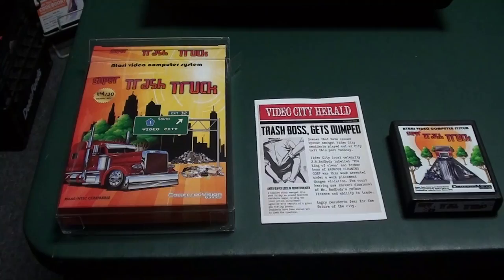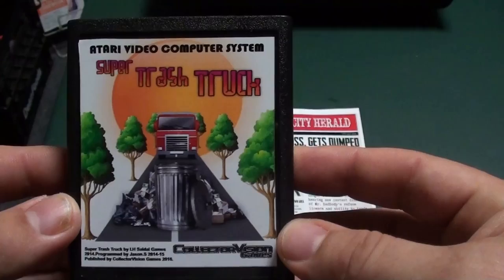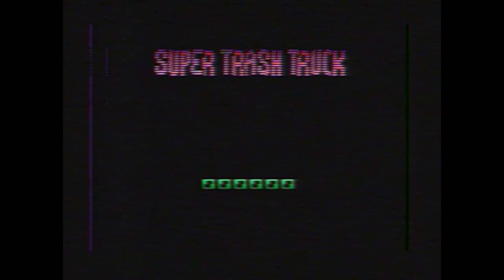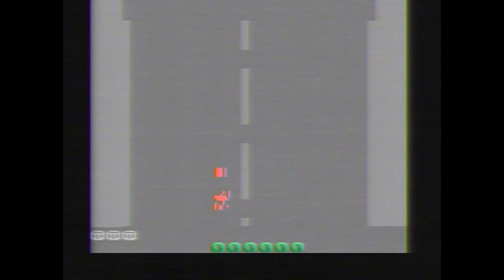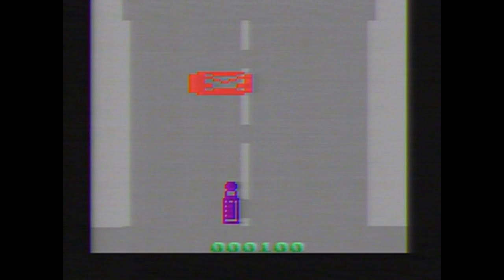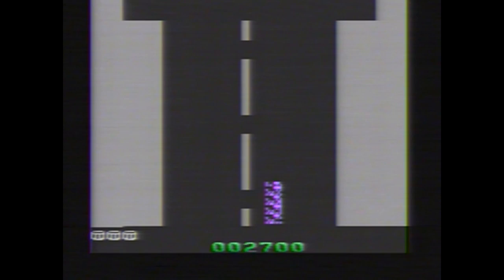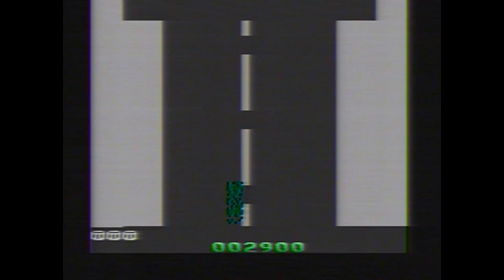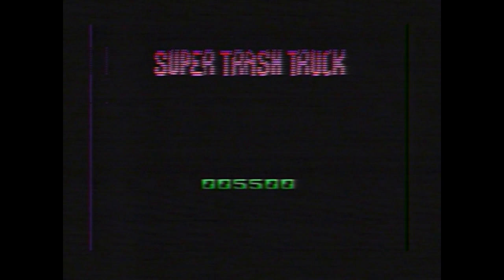New Games Made for Old Consoles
I cannot believe that there is still new games being made for a nearly 40 year old console.  In this video, I showcase one of these new games, Super Trash Truck, and talk about why the 2600 is an excellent console to collect for.  Links below to find out more about this game, who made it, as well as my links to further support me.